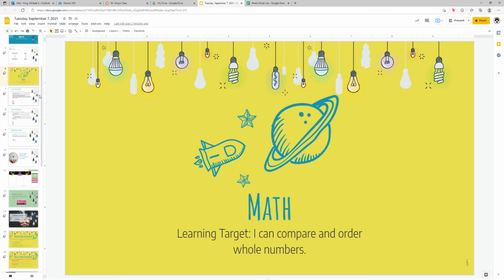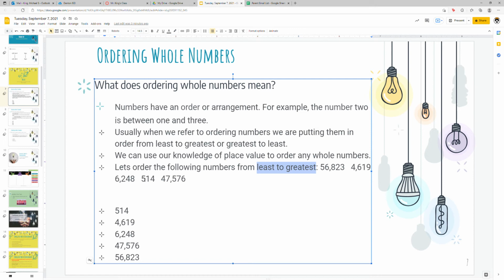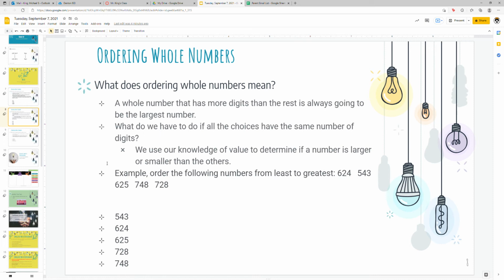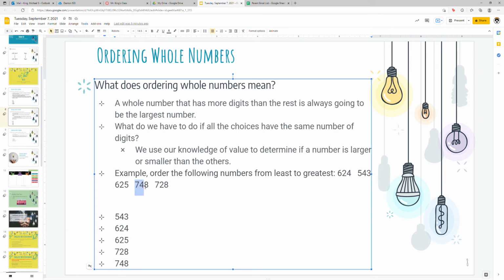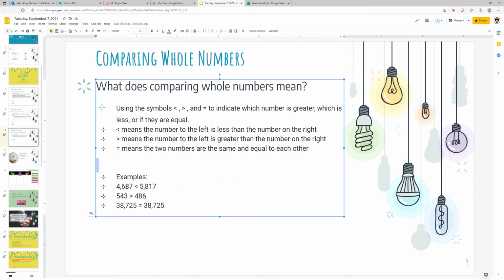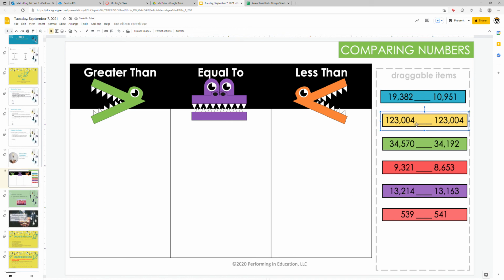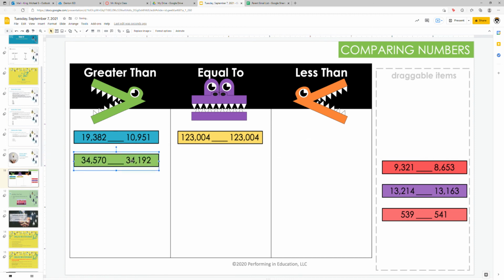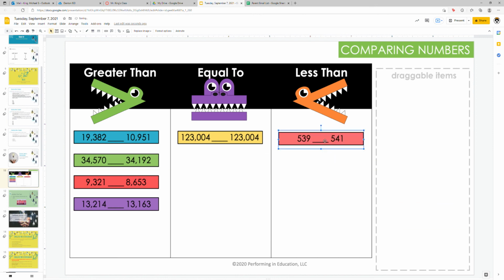Math Lesson Video 9/07/2021